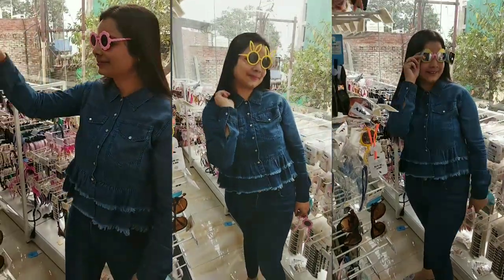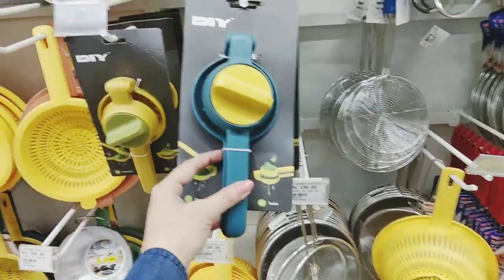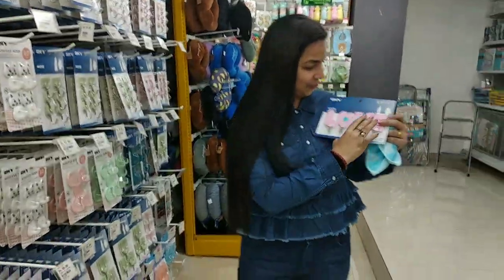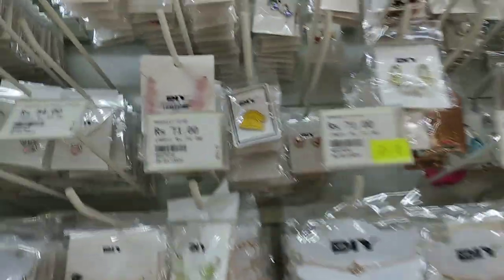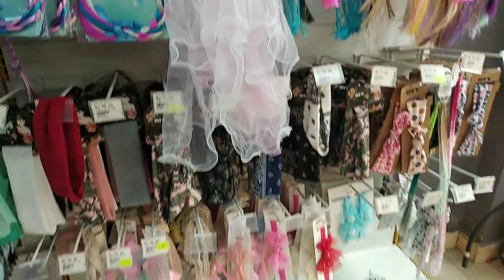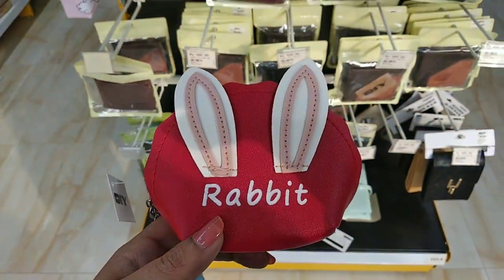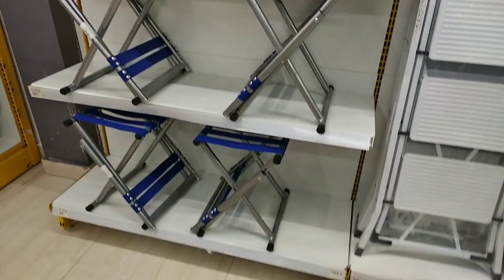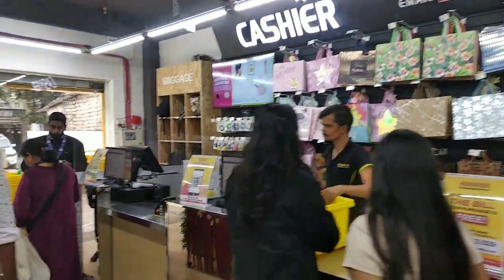Mr D.I.Y Store Starting ₹29 in Prayagraj | mr d.i .y haul 2024 | The prices are crazy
Mr.D.I.Y is now in Prayagraj 🛍️
Check out this place for some cute and aesthetic stuff 🎀🛍️

📍Near Vishal Mega Mart opposite Madan Mens store, civil lines Prayagraj